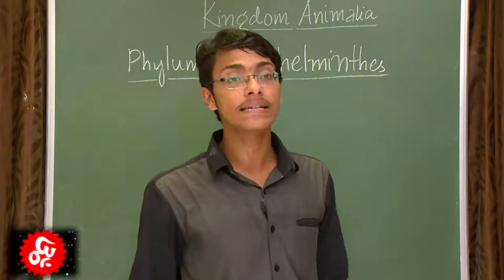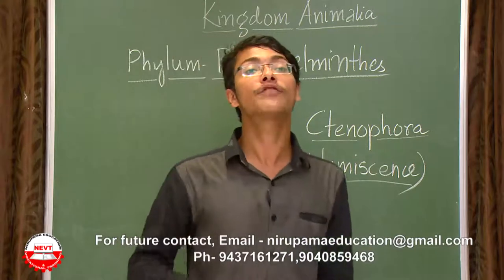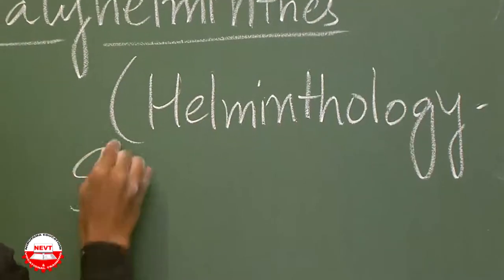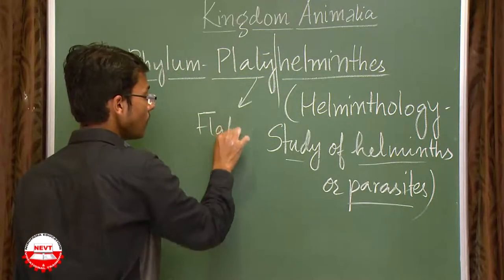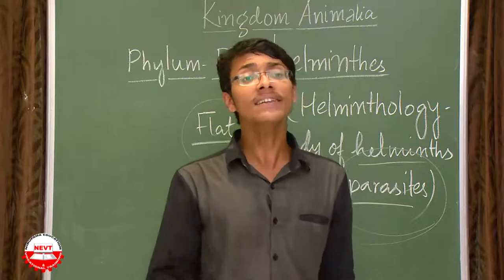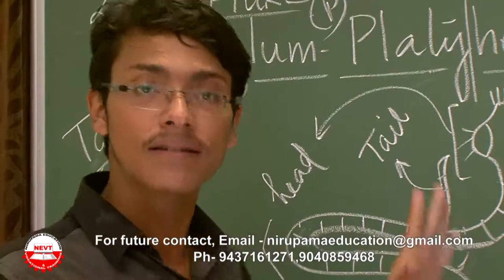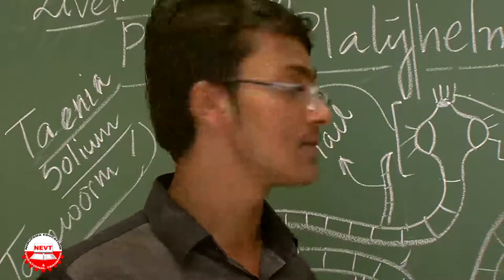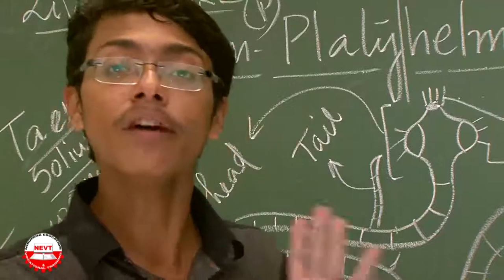Diversity in Living Organisms Class 9 |M | Kingdom Animalia | The lower invertebrates 2